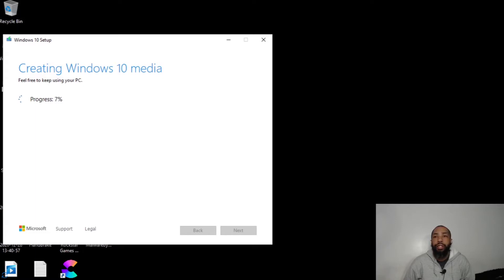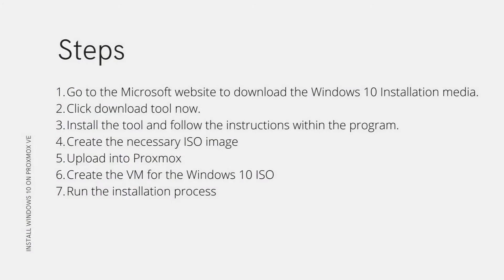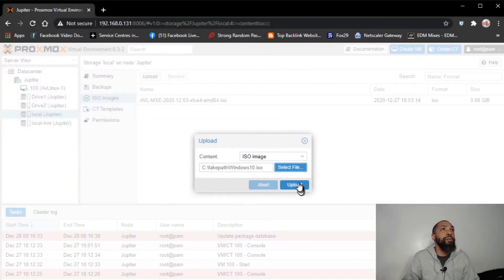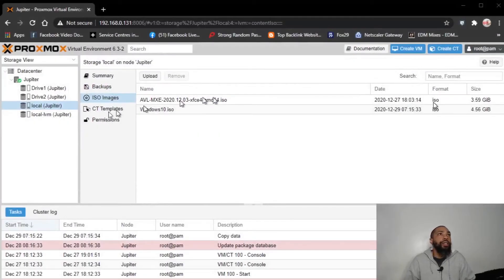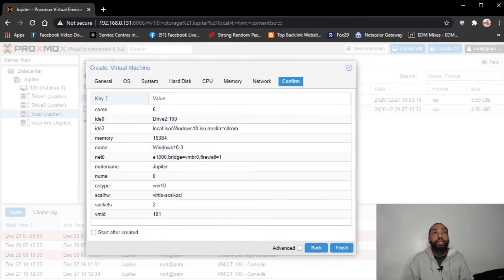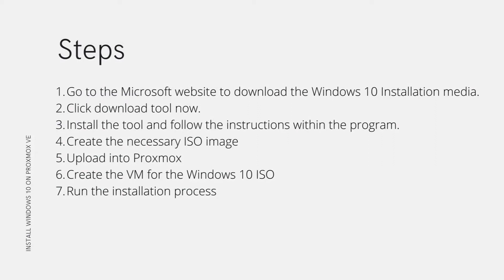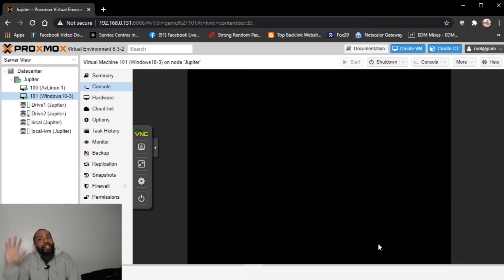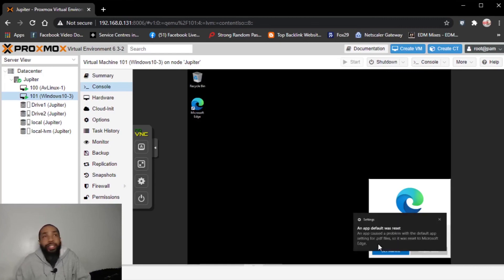Install Windows 10 on Proxmox VE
The video is about install windows 10 on proxmox ve information but also try to cover the following topics:
-proxmox install windows 10 vm
-install windows 10 vm proxmox
-proxmox windows 10 vm

So you want to know more about install windows 10 on proxmox ve, I did too and here's the video that I created around this topic.
Install windows 10 on proxmox ve interested me so I did some research study and published this to YT .
Have I addressed all of your questions about install windows 10 on proxmox ve?
People who searched for proxmox install windows 10 vm likewise searched for install windows 10 vm proxmox.